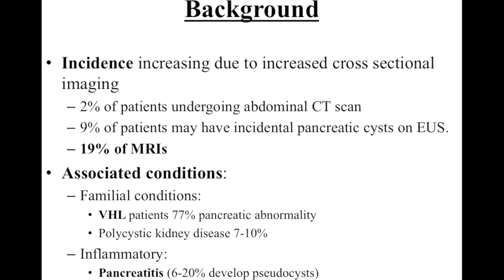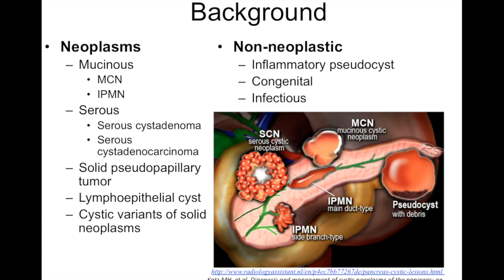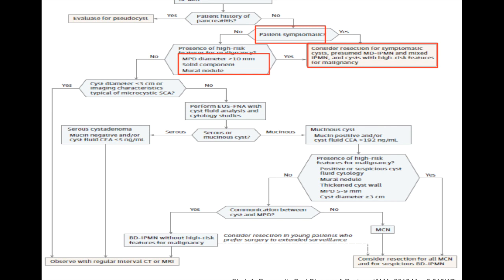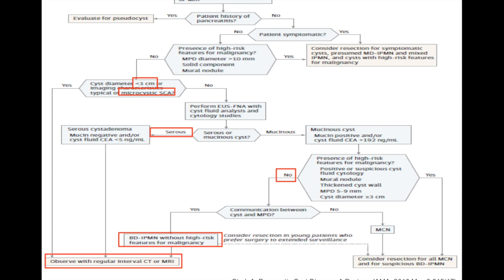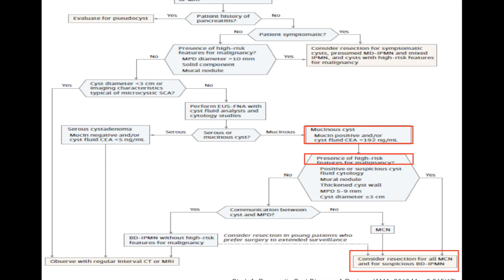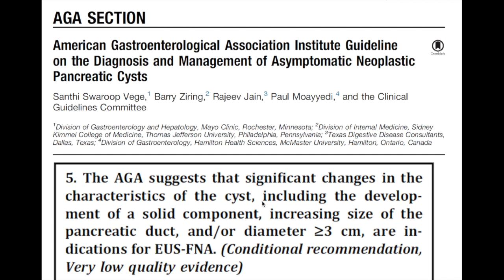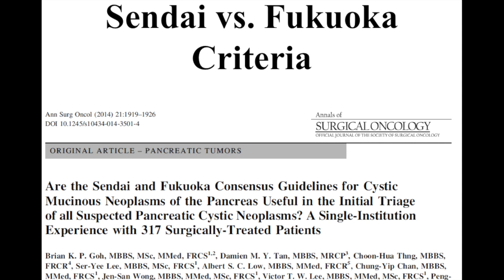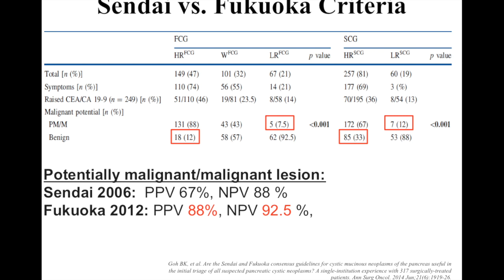Panc Cyst 1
This video is about Panc Cyst 1